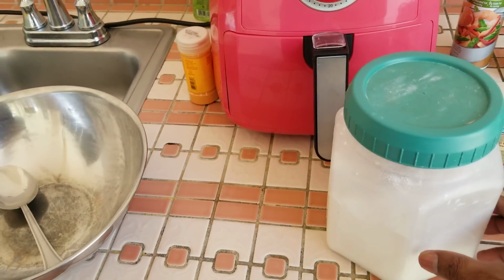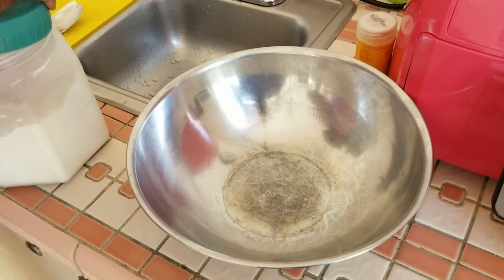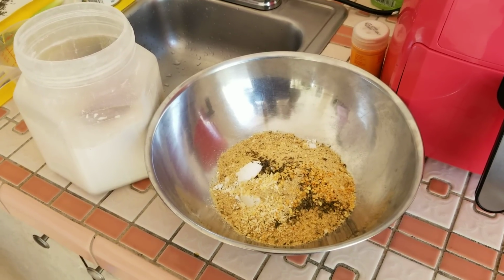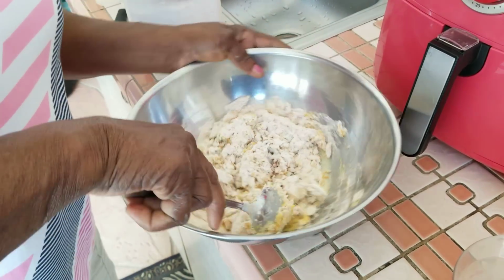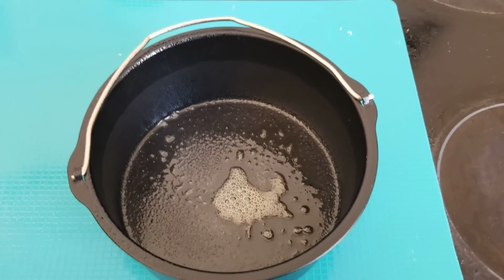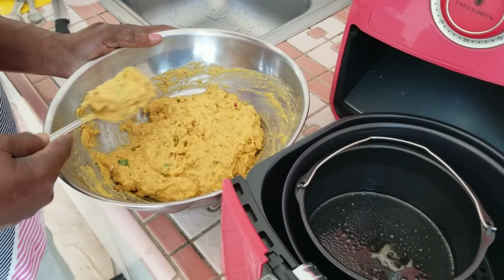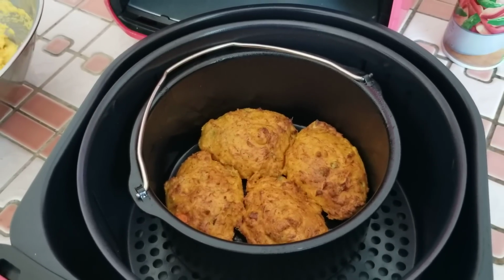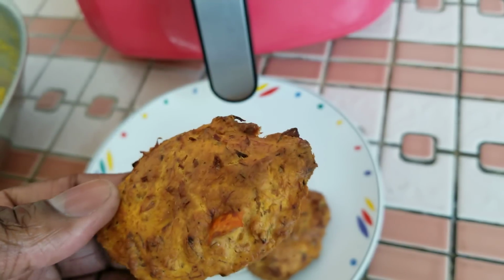Air fryer Jamaican Cod Fish Cakes Airfryer Fritters fishcakes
Air fryer Cod Fish Cakes
1/2 lb. codfish boil for 1hr then and let sit for an hour(to get rid of salt) lightly season with chilie sauce or powder
1 cup of milk
1 cup flour
1/2 cup of breadcrumbs
1 tsp of black pepper
1 tsp thyme
1 tsp baking powder
1/2 tsp choped or powder garlic
1/2 tsp black pepper
1 stalk of green onion
1/4 of yellow coloring
spray bucket with pam or whatever
400 for 12 min on 1st side
8 min on flip side
My Airfryer Group